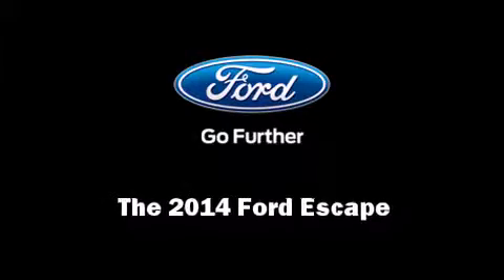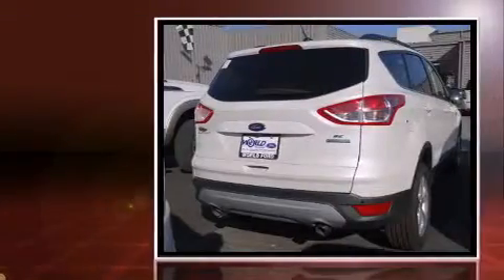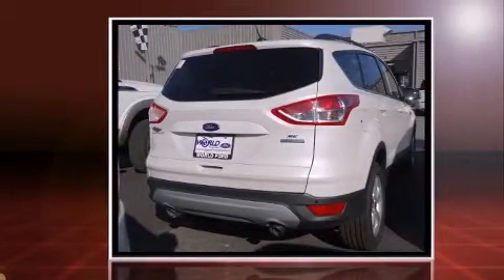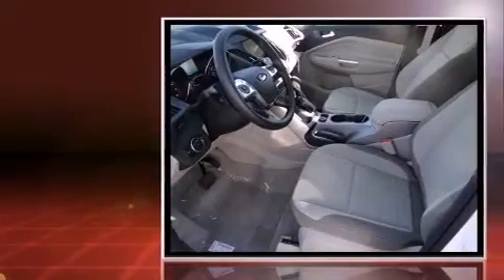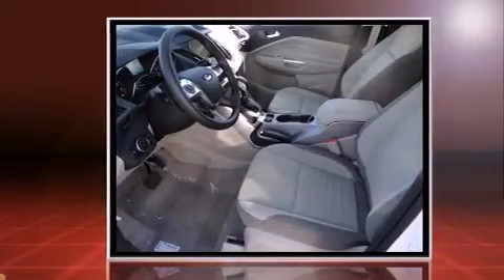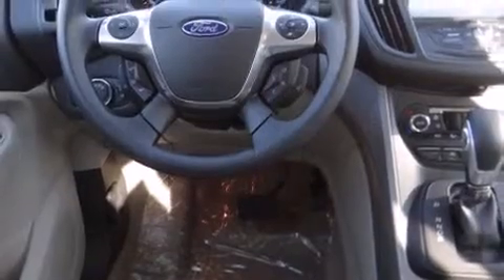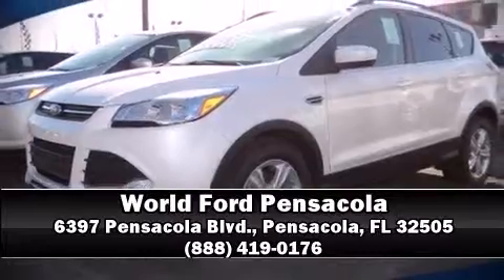2014 Ford Escape SE in Pensacola, FL 32505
6397 Pensacola Blvd.

Sensibility and practicality define the 2014 Ford Escape. It features a front-wheel-drive platform, an automatic transmission, and an efficient 4 cylinder engine. A turbocharger is also included as an economical means of increasing performance. All of the premium features expected of a Ford are offered, including: adjustable headrests in all seating positions, air conditioning, tilt steering wheel, a power rear cargo door, power windows, remote keyless entry, and cruise control. Ford ensures the safety and security of its passengers with equipment such as: head curtain airbags, front SIDE impact airbags, traction control, brake assist, ignition disabling, and 4 wheel disc brakes with ABS. For added security, dynamic Stability Control supplements the drivetrain. We have the vehicle you've been searching for at a price you can afford. Stop by our dealership or give us a call for more information.